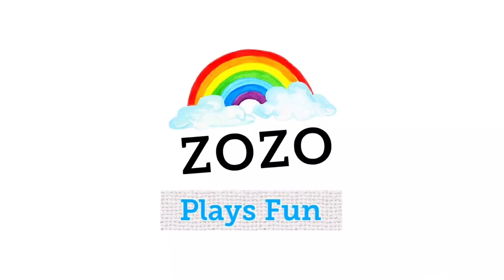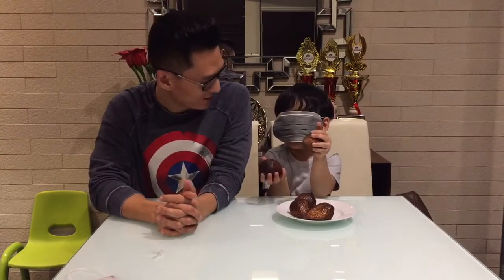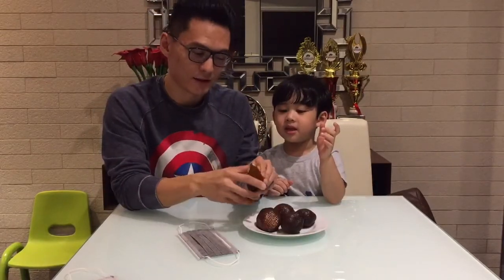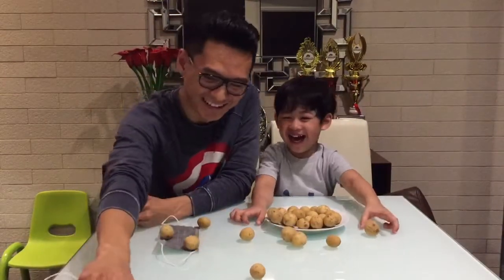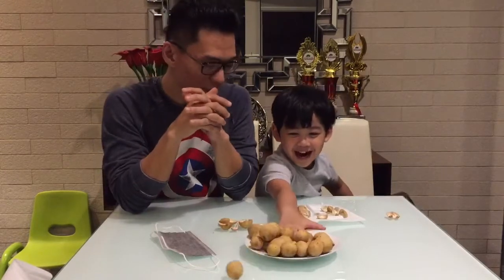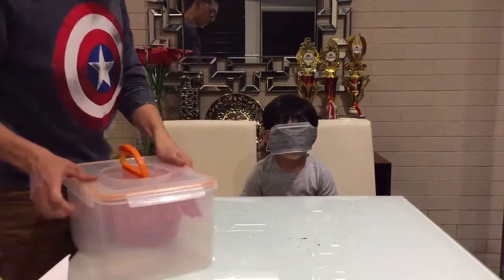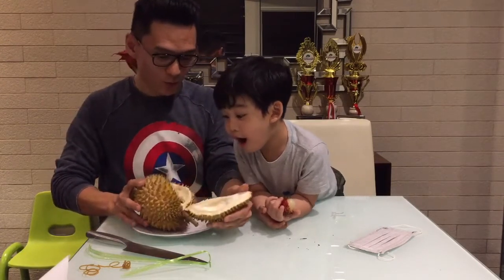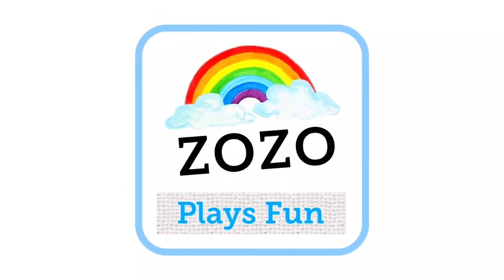DURIAN Fruit Challenge !! YUCKY vs YUMMY !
This is Zozo’s first fruit challenge video :) .. Make a fun brief review of 4 quite popular fruits in Indonesia.
Salak (Snake fruit), Rambutan (Hairy fruit), Duku (Duku fruit) and Durian (Durian fruit)..
Zozo likes rambutan and duku..and dislikes salak and durian.. ;) Let’s check the video out to see some fun and funny moments..

You may hit "like" button if you like this video.. Hope you guys enjoy it..!